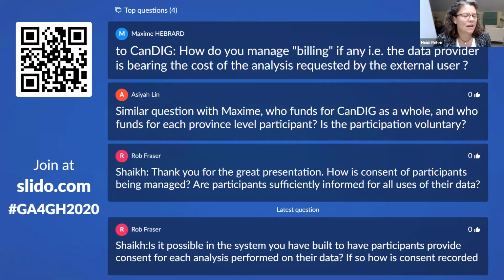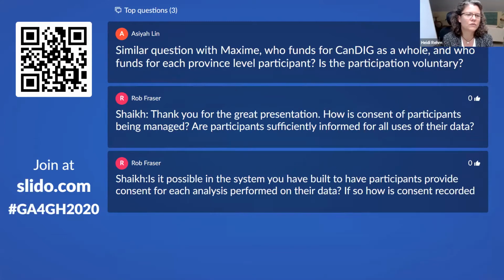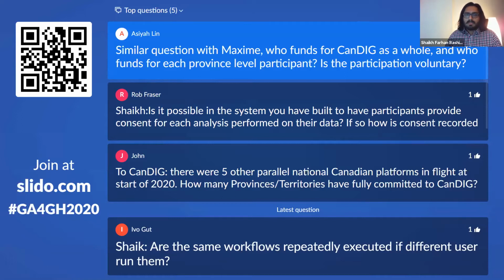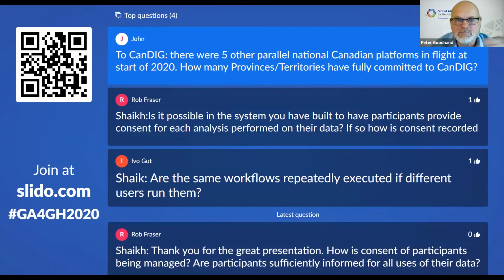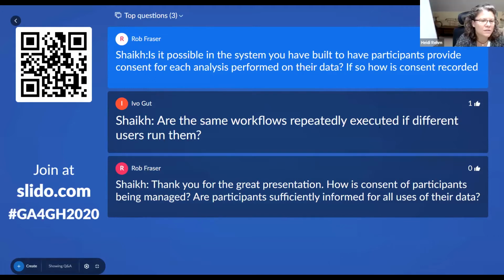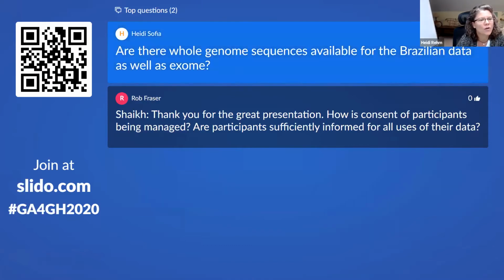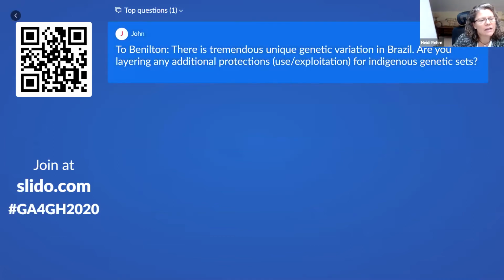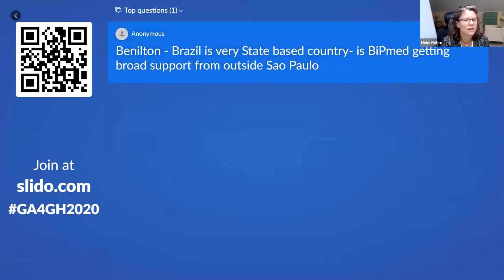GA4GH 8th Plenary Track 2A Q&A Real World Implementations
Shaikh Farhan Rashid (CanDIG) & Benilton Carvalho (University of Campinas) participate in GA4GH 8th Plenary Track 2A Q&A Real World Implementations.